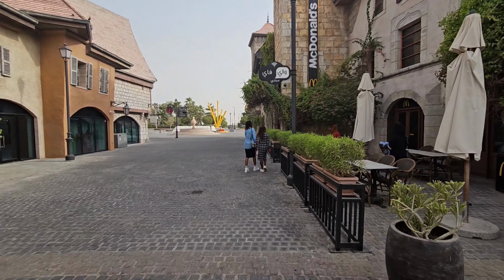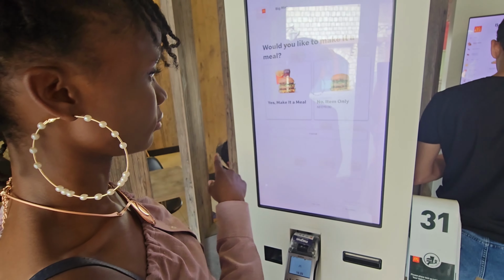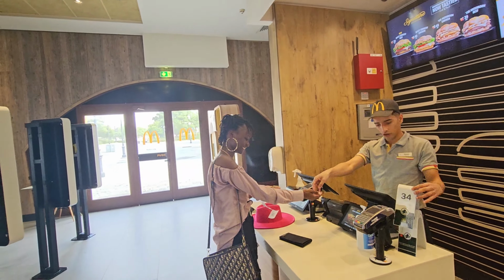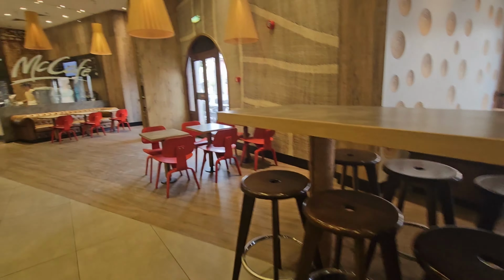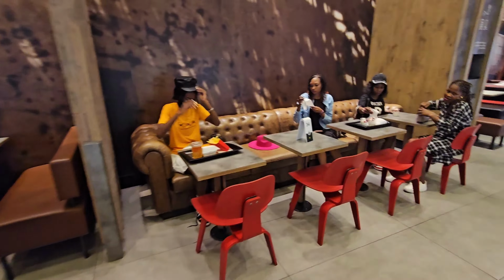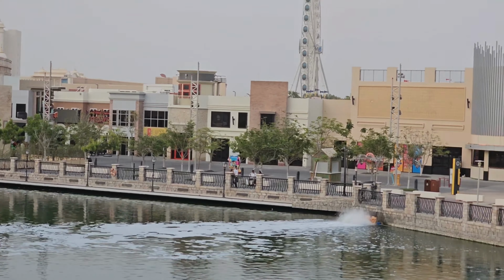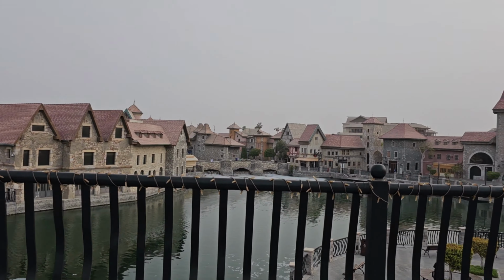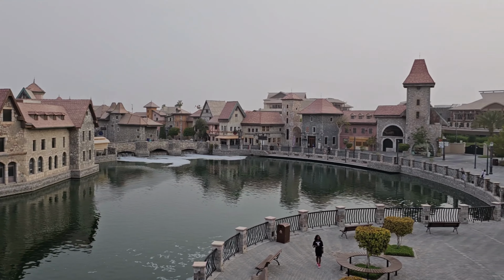No,this ain't a Rustic Village in France!! It's right here in Dubai🔥|Riverland Dubai